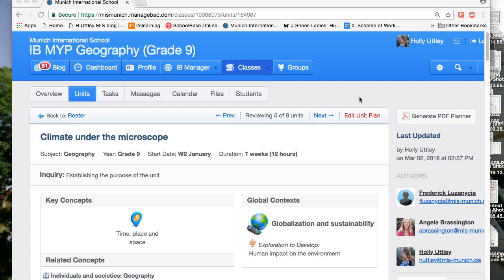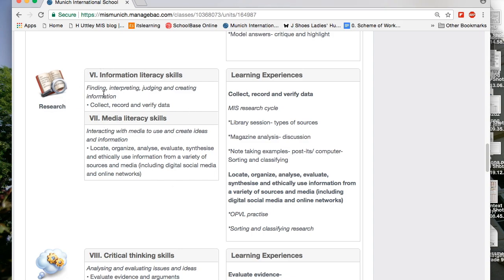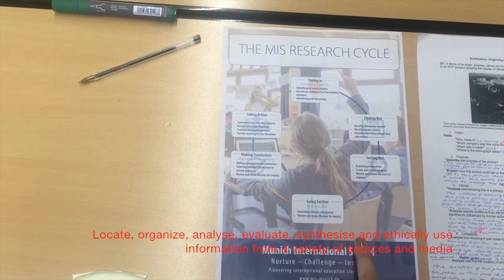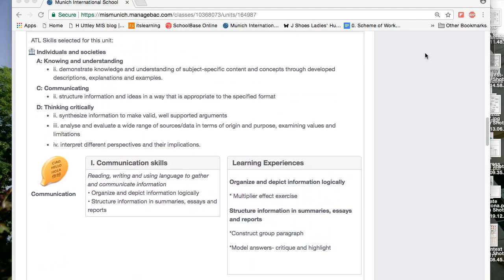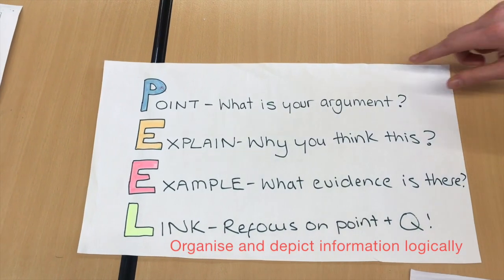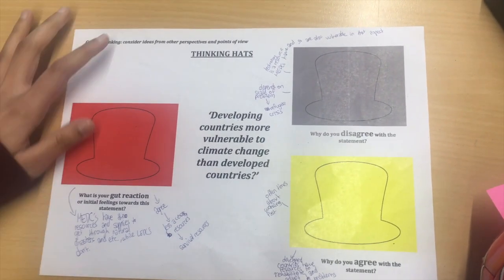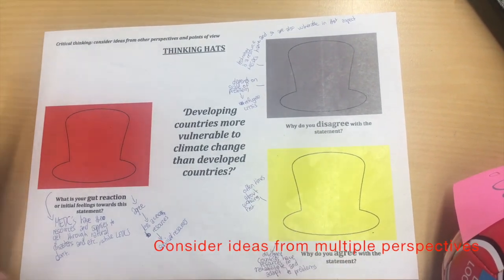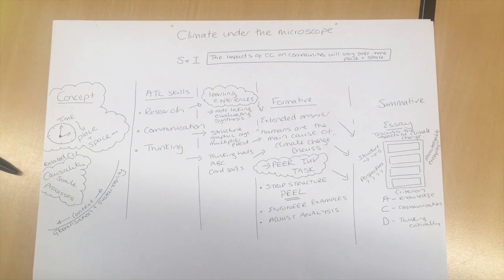Planning a unit with AtL in mind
This video is about Planning a unit with AtL in mind